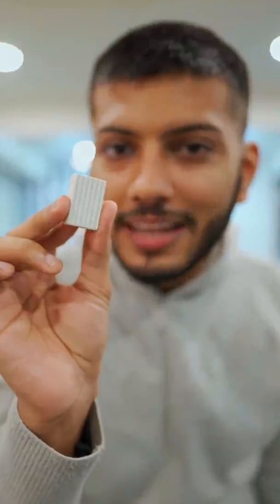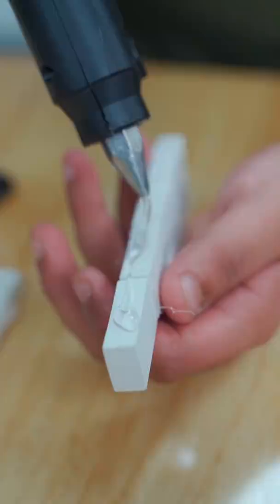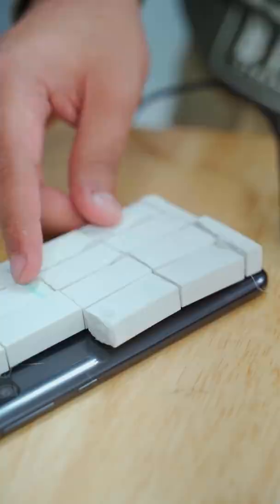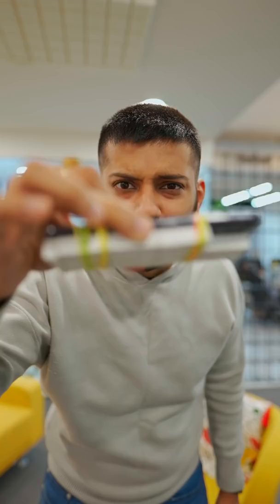I Made The Strongest Smartphone Case!